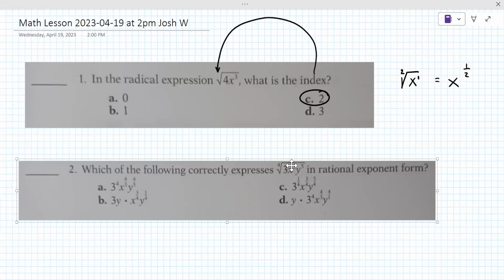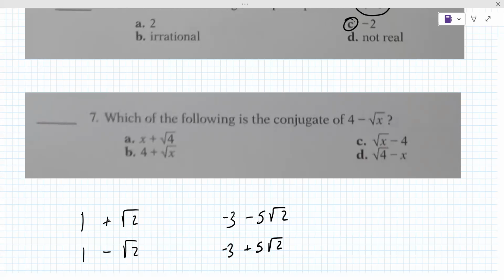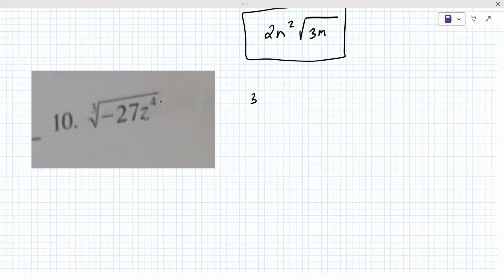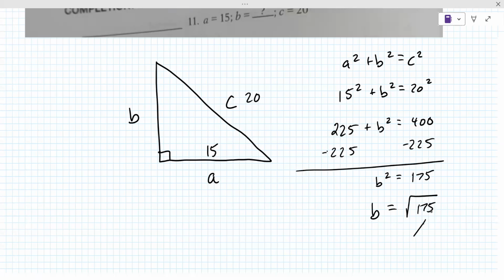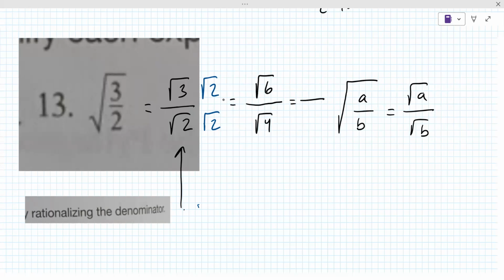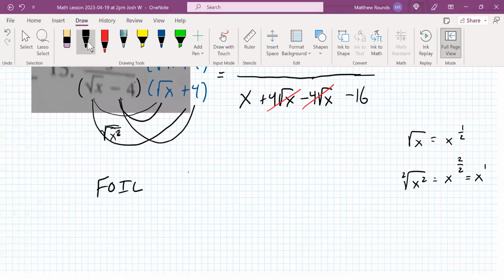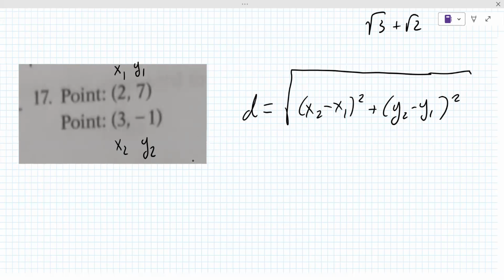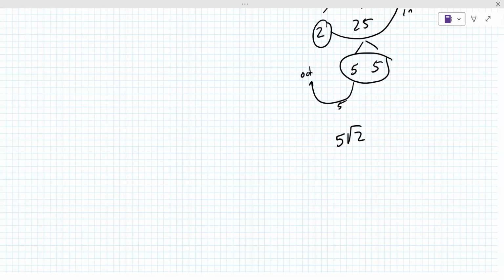High School Algebra 1 Lesson [2023-04-19 at 2pm MST Josh W]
This lesson covered topics in Algebra 1 including reducing roots and root expressions for square and cube roots as well as the Pythagorean Theorem.